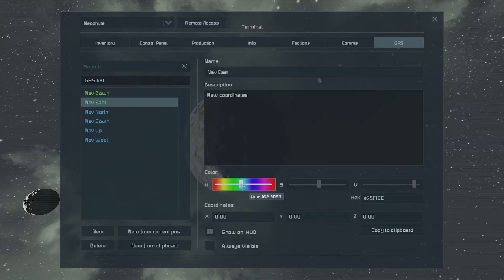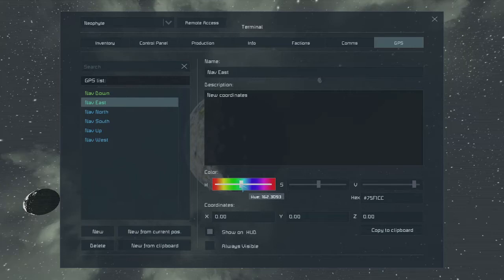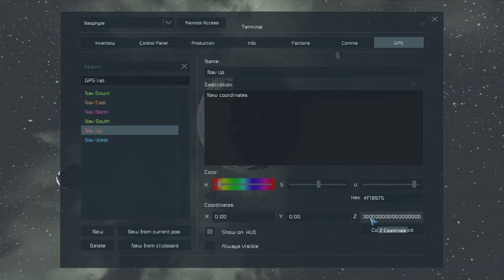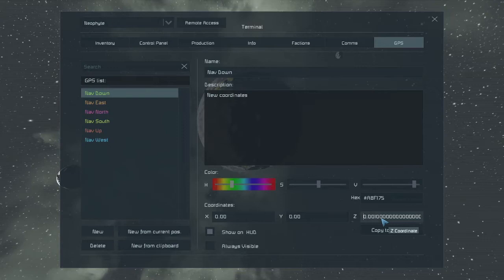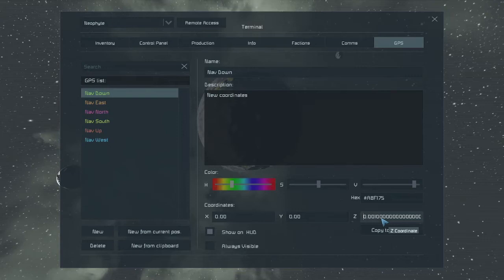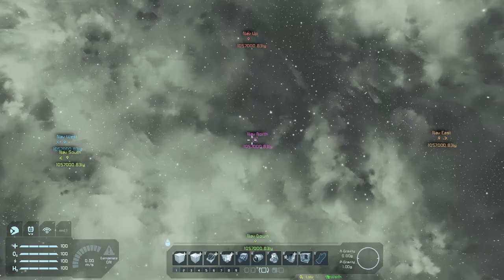GPS Navigation Tutorial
How to navigate in Space Engineers utilizing extreme range GPS coordinates. I play on Sigma Draconis Expanse - a modded SE server.

^^Voting link, contains the server IP address and various details.
^^Sigma Draconis Discord server, make sure to visit general reaction roles and grab the Expanse Engineer role for Draconis Expanse, or other roles for other gaming servers we offer.